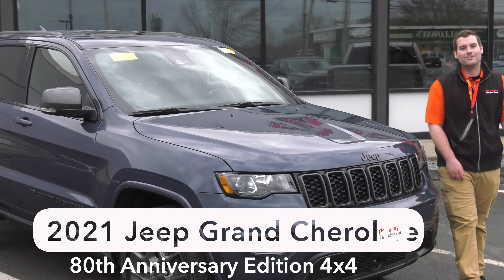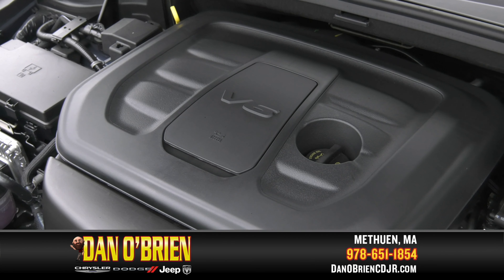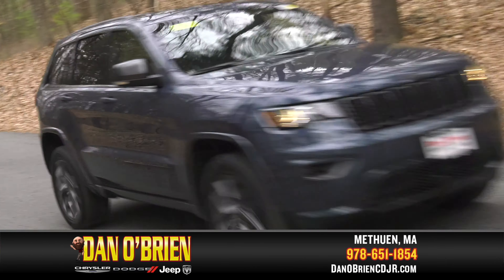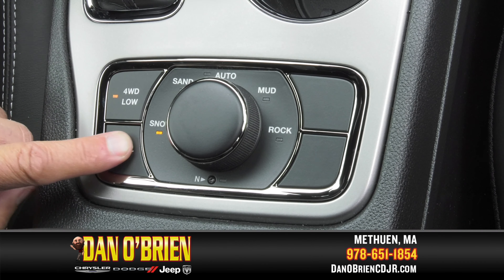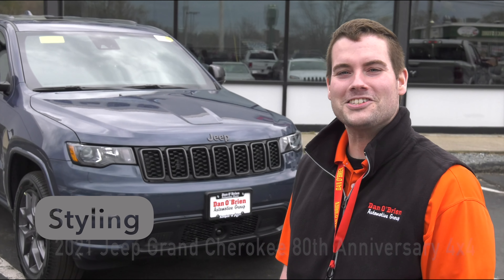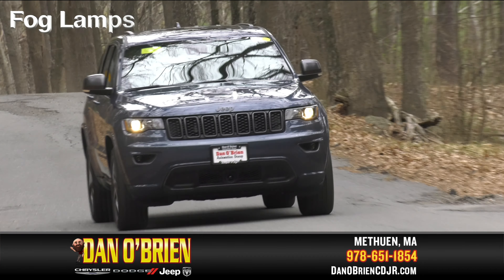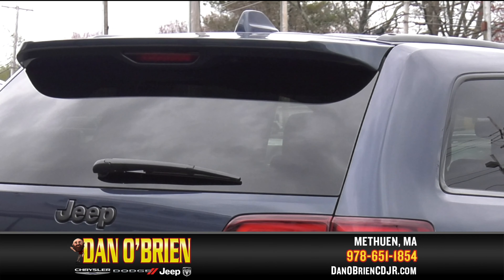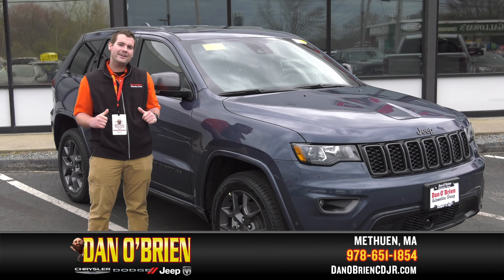2021 Jeep Cherokee 80th, Drivetrain and Styling, Dan O'Brien Jeep Methuen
175 Pelham St, Methuen, MA 01844

Hi my name is Ben with Dan O'Brien Chrysler, Dodge, Jeep, Ram and today I'm going to show you the 2021 Jeep Grand Cherokee.

With 293 horsepower and 260 pound feet of torque, the 2021 Jeep Grand Cherokee 80th Anniversary’s 3.6 Liter multi-point fuel injection V-6 has the perfect blend of power and efficiency. Achieving 25 miles per gallon on the highway, 18 in the city for a combined Fuel economy of 21 mile per gallon.

The 8 speed automatic transmission - enhances fuel economy, delivers quick acceleration and precise smooth shifting, improves ride quality to luxury car levels.

And like the Jeep heritage, the Grand Cherokee Quadra–Trac two 4-wheel drive System can take you through any terrain. Select drive modes; auto… mud… rock… sand, and snow. And for the adventurous,  4 wheel drive low, and Hill decent control - which monitors throttle, speed and braking on steep declines. Brakes are automatically applied for a smooth descent, allowing you to concentrate on steering.

With Four wheel independent suspension and a high 10.0" ground clearance your Grand Cherokee 80th Anniversary is committed to adventure.

Crafted with sweeping curves, a confident stance and iconic Jeep Brand design cues, this Slate Blue Pearl 2021 Jeep Grand Cherokee 80th Anniversary 4x4 carries itself with rugged elegance. While the classic Jeep inspired grill sets the stage for your next adventure.

LED Daytime Running Headlamps, fog lamps, and High intensity discharge Bi-Xenon headlights along with Heated Power door mirrors with Turn signal indicators are additional functional features that tie together safety and design.
The 20” wheels granite crystal aluminum wheels make a bold statement, on or off-road.  Black Roof Molding with integrated rear spoiler adds function as well as style.

Inside Piano Black & Anodized Gunmetal Interior Accents tie together the themed rugged elegance. And the Jeep 80th Anniversary Badges both inside and out are a reminder of your Jeep’s heritage.

So come on down for a test drive we're located at 175 Pelham Street in Methuen
make sure you ask for me, Ben I'll give you a great deal.